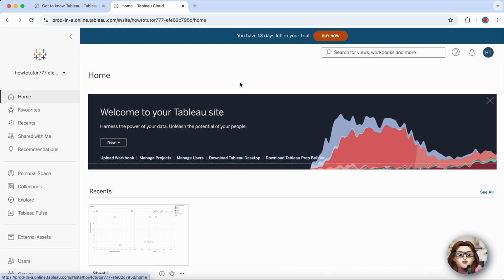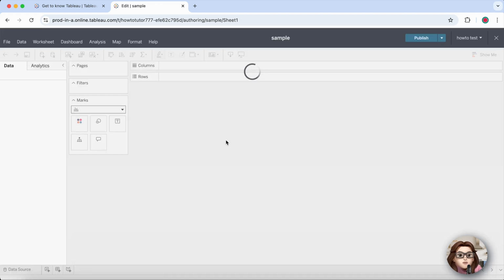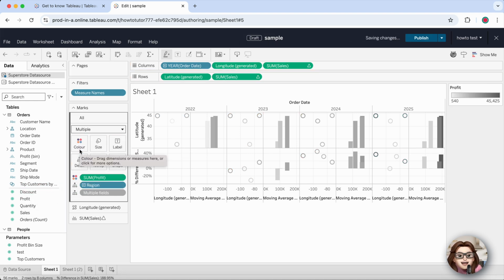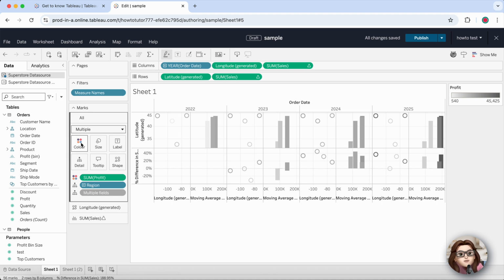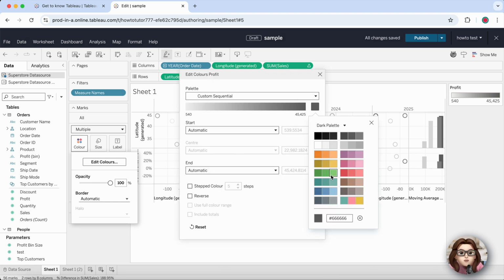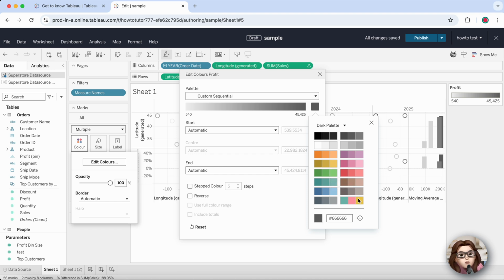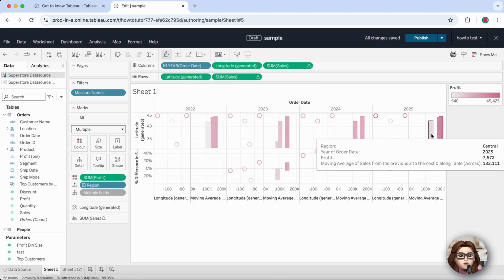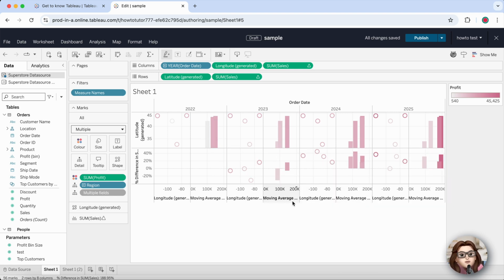How to Change Bar Chart Colors in Tableau with the Color Shelf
In this Tableau tutorial, you’ll learn how to change bar chart colors in Tableau using the Color Shelf, one of the simplest yet most powerful ways to make your visualizations stand out. Color plays a huge role in data storytelling — it helps highlight patterns, compare categories, and guide the viewer’s attention to key insights.

By the end of this step-by-step video, you’ll know how to apply, customize, and control colors in your Tableau bar charts using the Color Shelf and advanced formatting options.

We’ll start by explaining what the Color Shelf is and how it functions in Tableau. Then, we’ll walk through how to:

Drag a dimension or measure to the Color Shelf to assign colors automatically

Customize color palettes and gradients for visual appeal

Apply discrete (category-based) and continuous (value-based) color schemes

Use color to highlight key data points like top performers or outliers

Adjust opacity, borders, and legends for clarity and professional polish

We’ll also cover how to create conditional color formatting — for example, automatically coloring bars green for positive growth and red for decline. This approach helps you instantly communicate trends without adding extra text or labels.

Using the Color Shelf correctly can transform your Tableau visuals from plain charts into powerful, meaningful dashboards that communicate insights at a glance.

Throughout this tutorial, we’ll demonstrate with a real-world example — changing bar chart colors for sales data by region — to show how color enhances data storytelling and presentation quality.

Whether you’re a beginner learning Tableau for the first time or an experienced analyst improving your dashboard aesthetics, this guide will help you take full control of color in Tableau.

If you find this video helpful, please like, subscribe, and turn on notifications — we post new Tableau and analytics tutorials every week to help you level up your data visualization skills.

This video shows you How to Change Bar Chart Colors in Tableau with the Color Shelf Easily! Watch this Video till the end to learn How to Change Bar Chart Colors in Tableau with the Color Shelf.

Were you able to figure out How to Change Bar Chart Colors in Tableau with the Color Shelf? Share this with your friends who want How to Change Bar Chart Colors in Tableau with the Color Shelf.

Problem Solved in this Video-:

What Do you Think of How to Change Bar Chart Colors in Tableau with the Color Shelf?